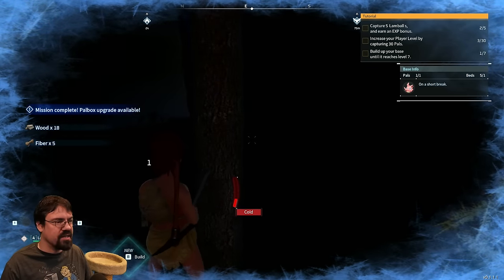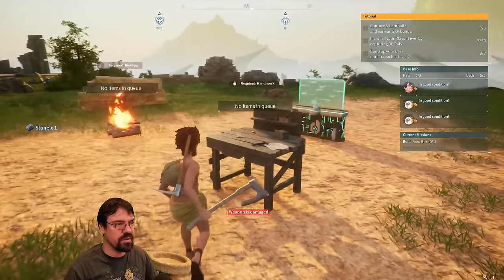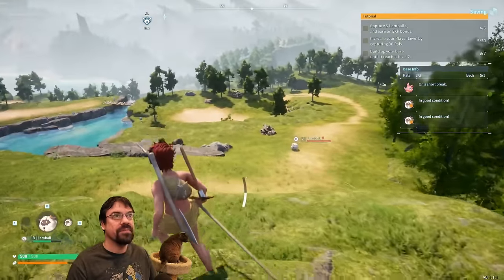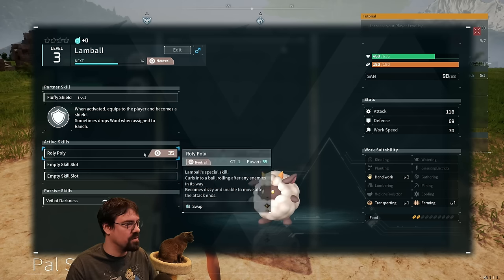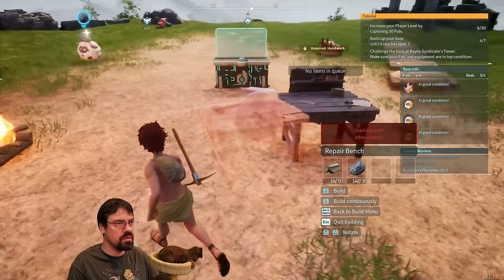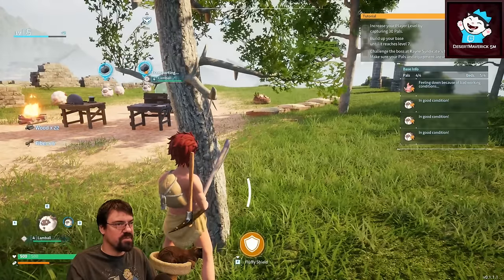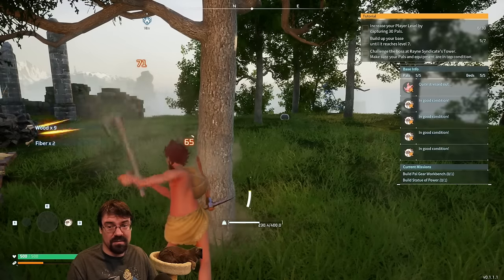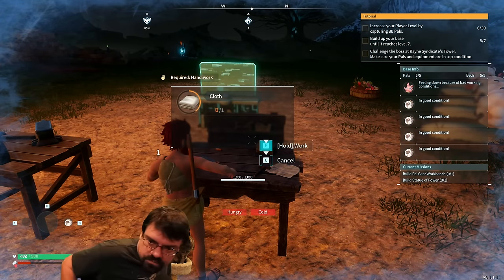CohhCarnage Plays Palworld (Early Key From Pocketpair) - Part 2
Cohh jumps into Palworld (Early Key From Pocketpair) to see what it has to offer.

Want to pick up a game like this and help support Cohh at the same time?

Support Cohh HERE!:
PowerGPU PC Builders Use Code "COHH"